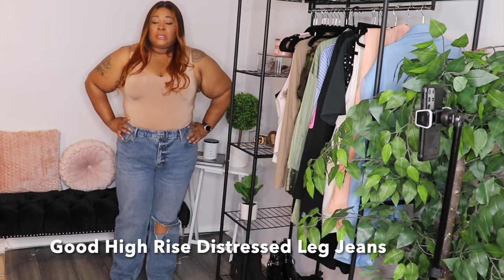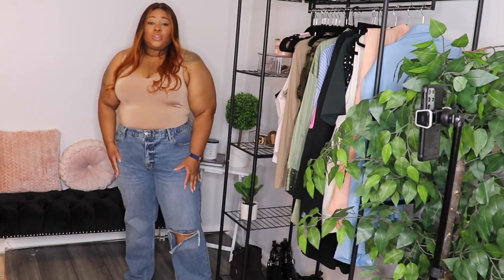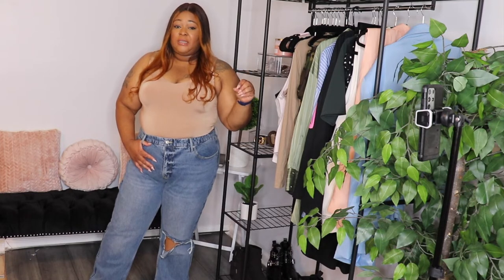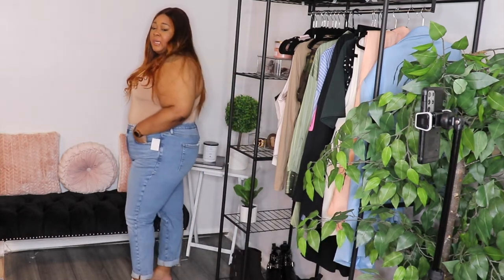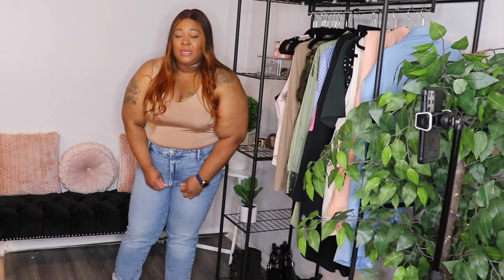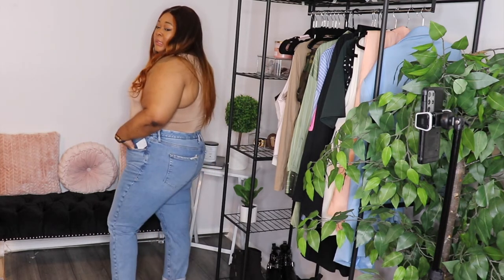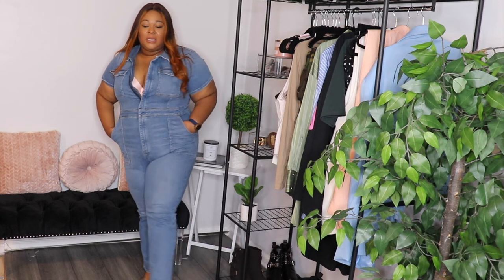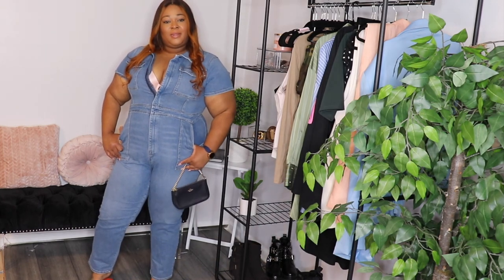TRYING GOOD AMERICAN DENIM | IS IT OVERHYPED?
***OPEN FOR MORE INFO***:

Items Mentioned:

**Get $50 off your first pair of jeans on the Good American website.

Better Than Leather Shorts

Fit For Success Jumpsuit

The Weekender Jean

Good 90s BLUE812 Jeans

Amazon Store:

Ring Light